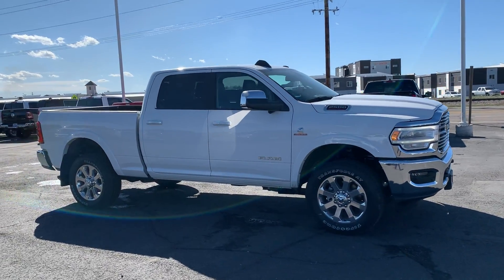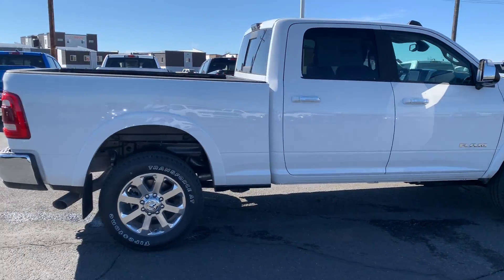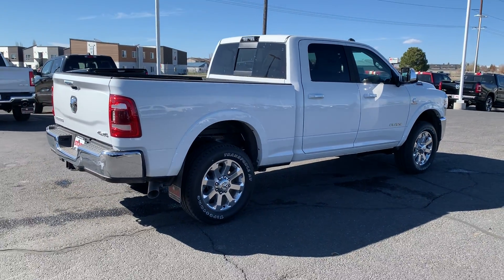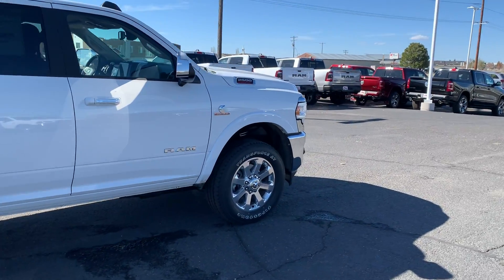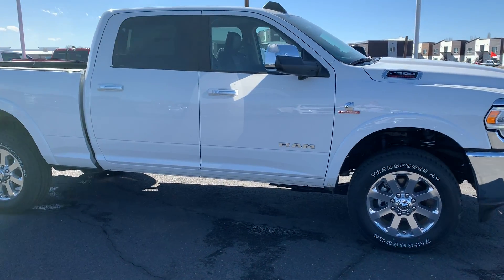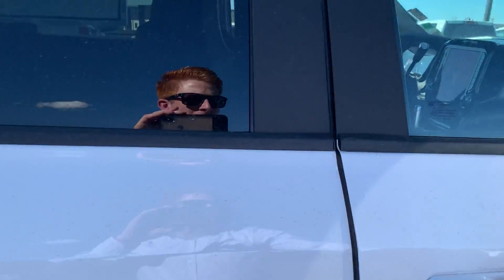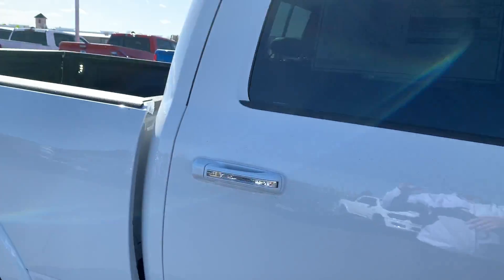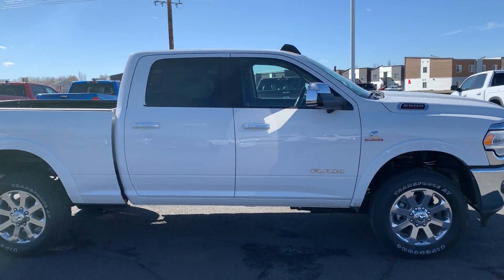2020 Ram 2500 Laramie Crew Cab 6'4" Box